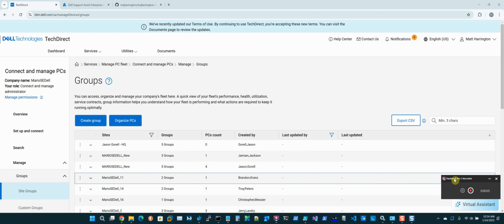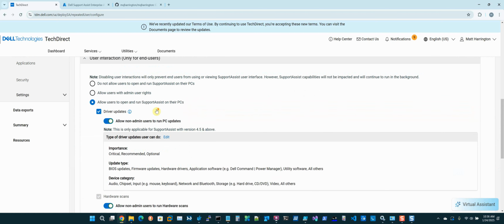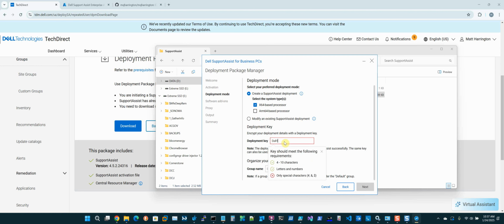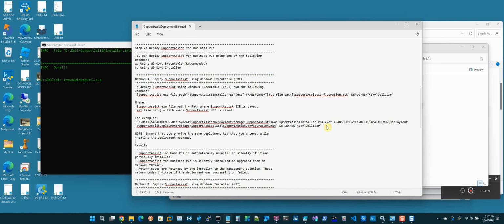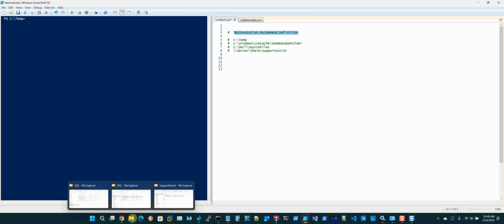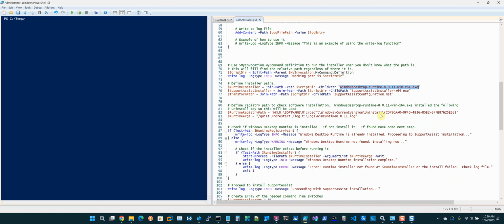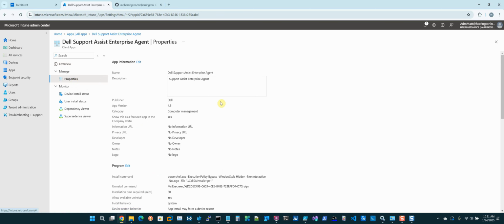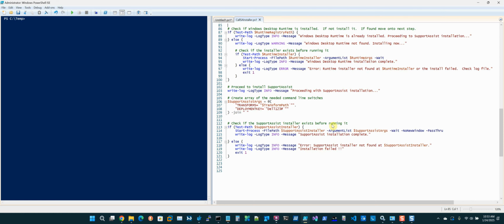Dell SupportAssist Enterprise Installer - Intune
Dell SupportAssist enterprise package creation and deployment via Intune.  The script mentioned in this video is CallSAInstaller.ps1 located